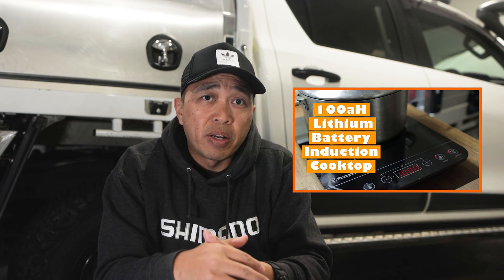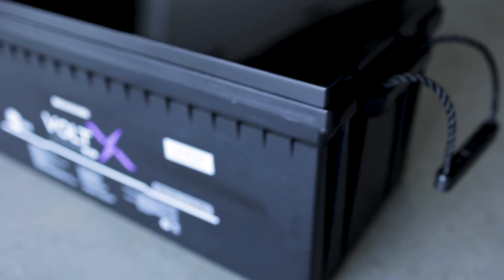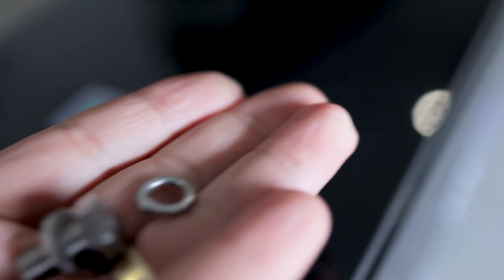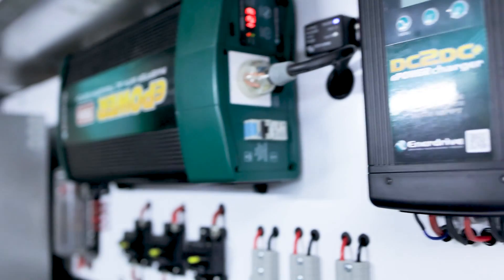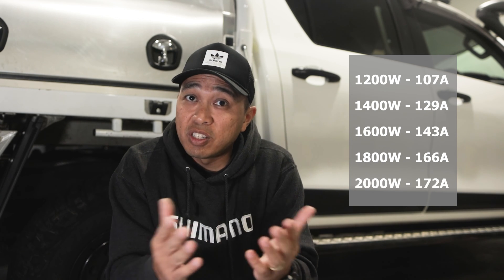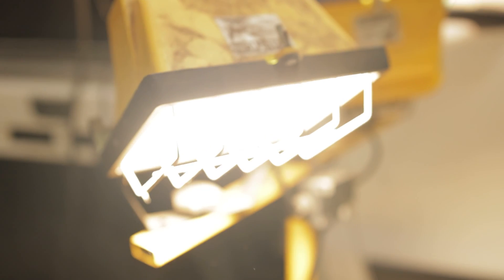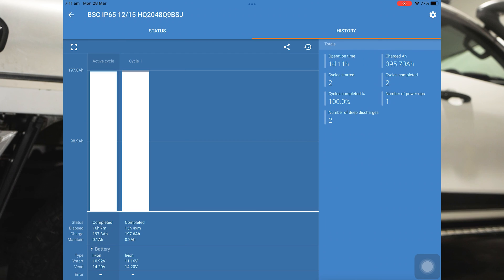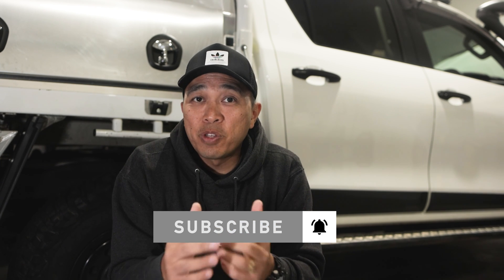Voltx 200AH 12VDC Lithium Battery Review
We check out the VoltX 200A Lithium Battery with 200A Maximum Continuous discharge and see if this cheap eBay battery is actually a 200aH battery.